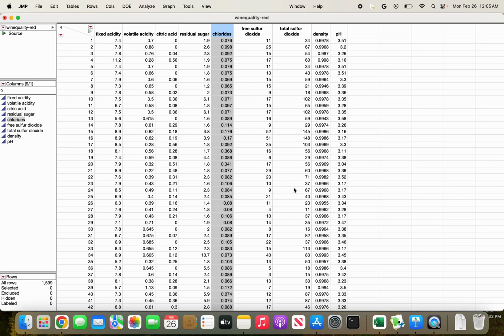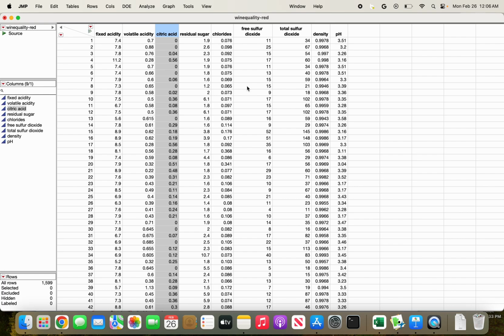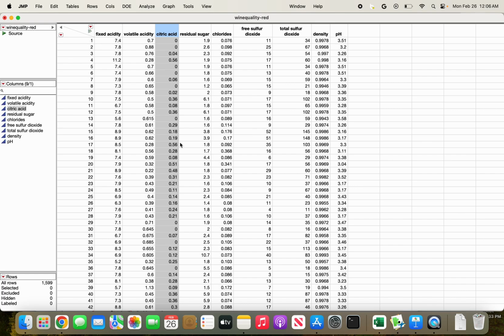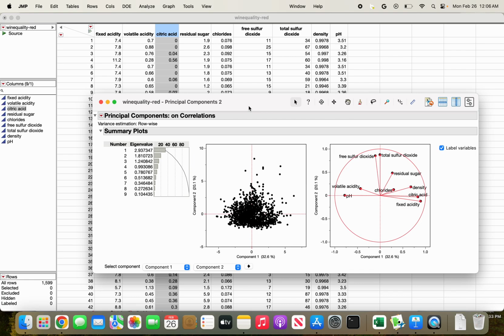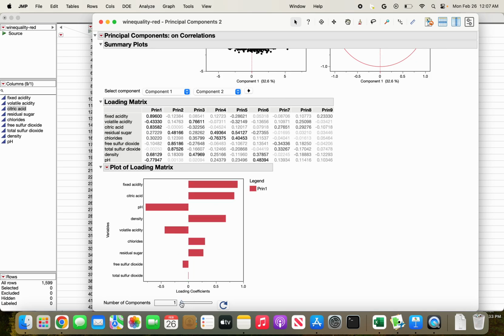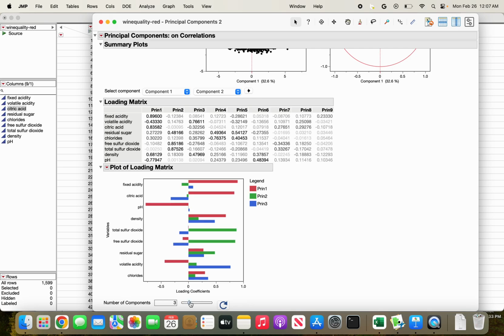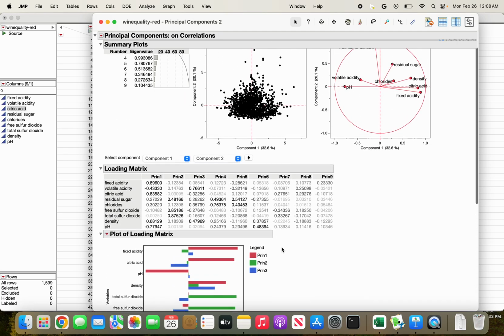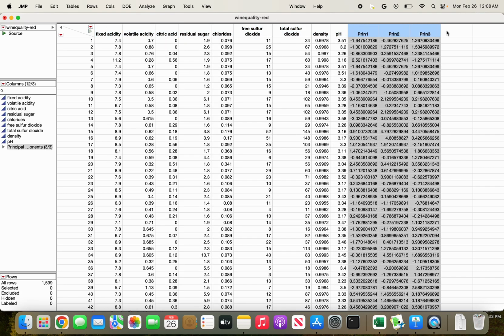Principal Component Analysis (PCA) in JMP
Dimensionality reduction example